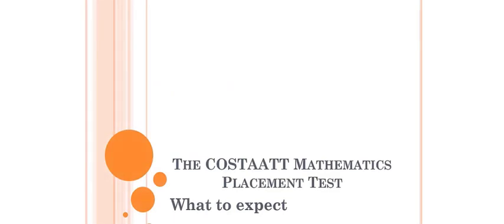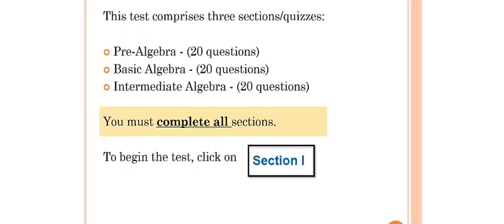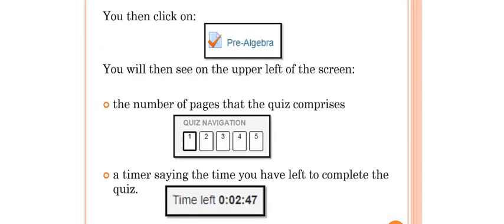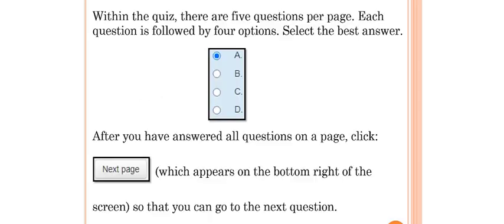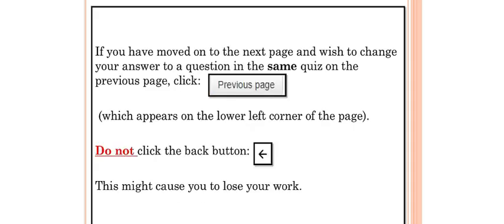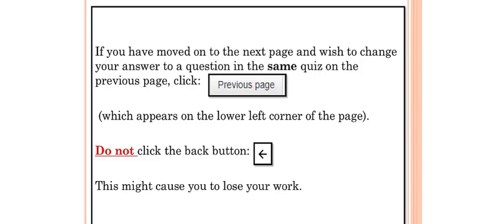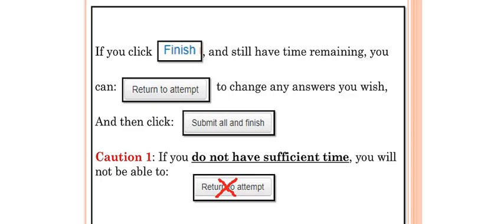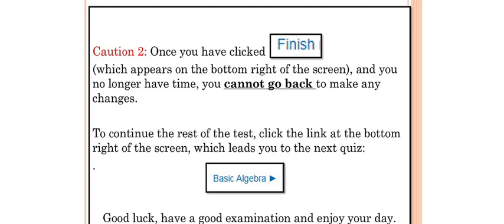COSTAATT - Mathematics Placement Test Guide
This video will provide information on how to take the placement test